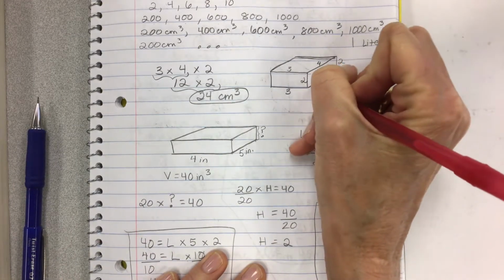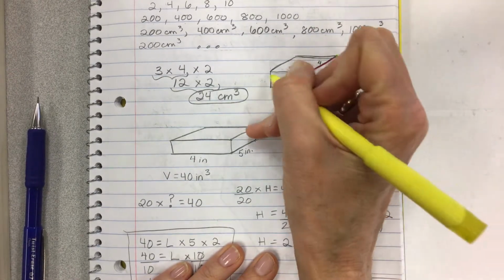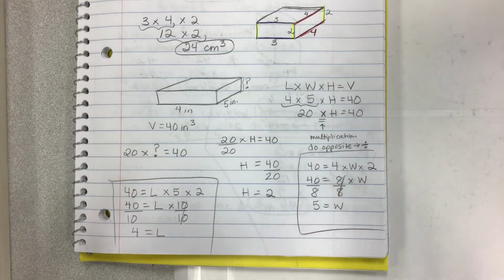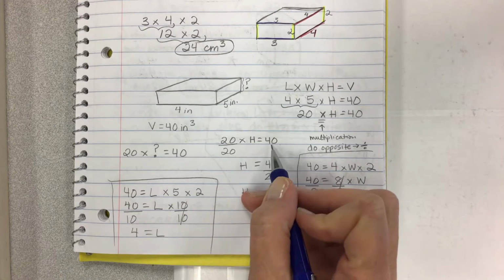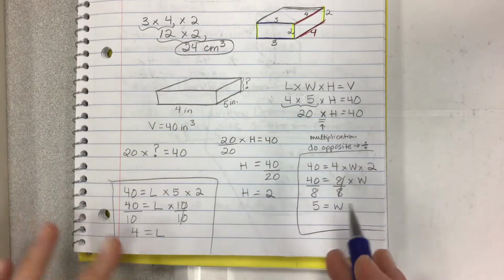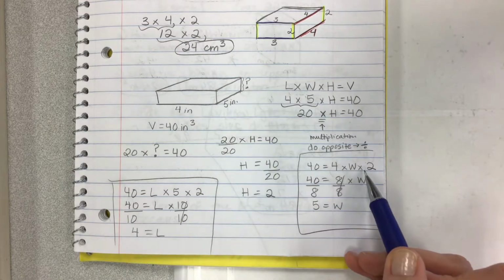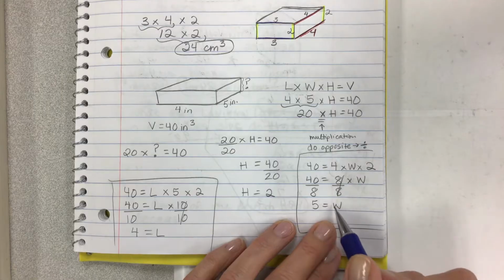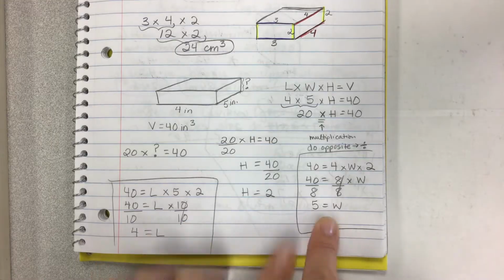Eureka math grade 5 module 5 lesson 6 problem set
Find the total volume of solid figures composed of two non-overlapping rectangular prisms